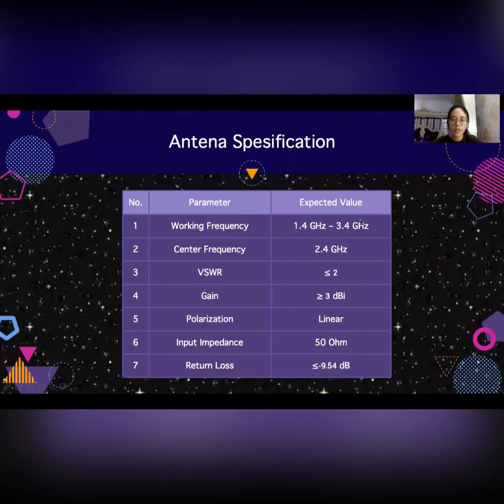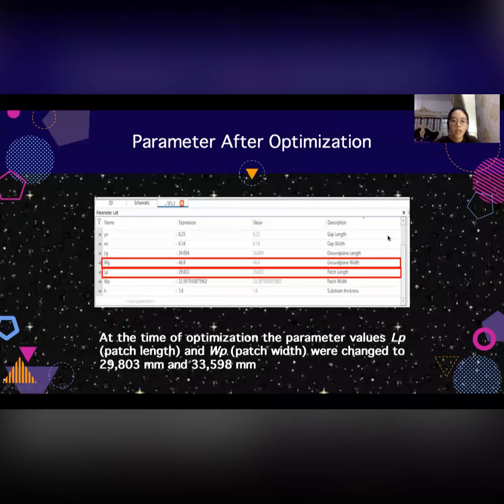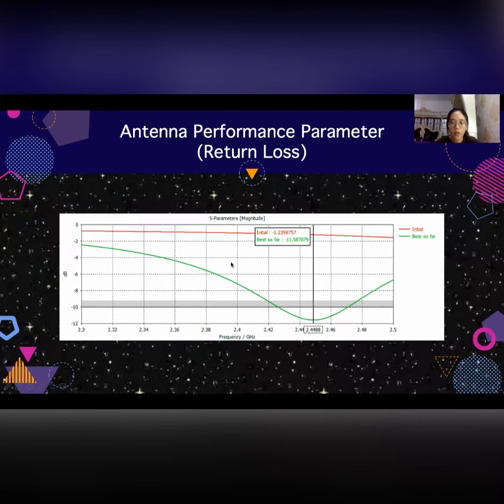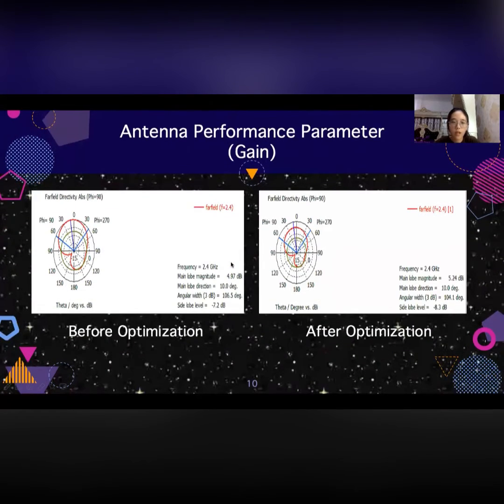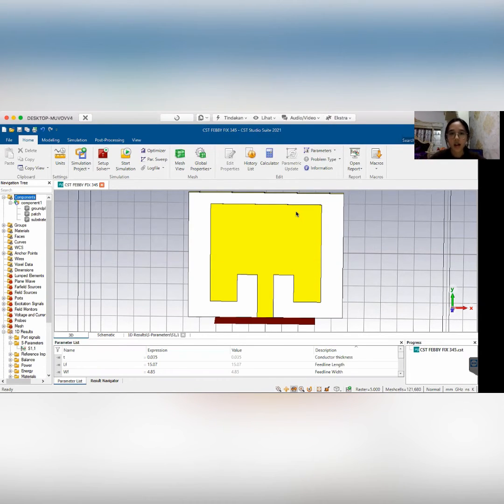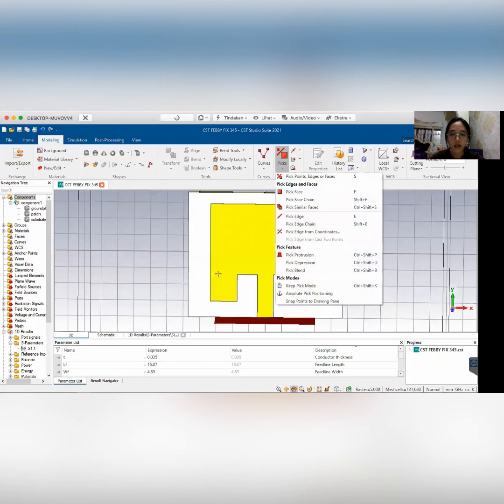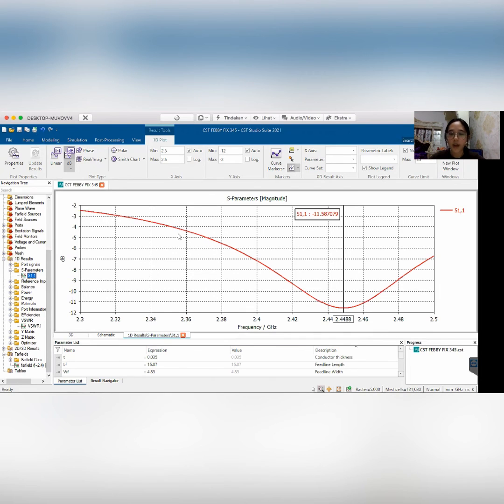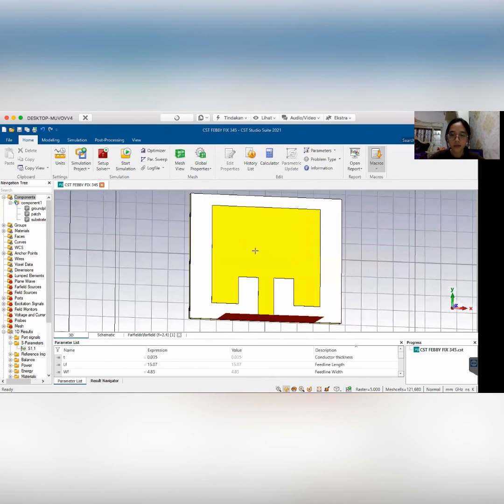Video Presentation_Febby Fitri Permadani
Designing a single rectangular microstrip antenna